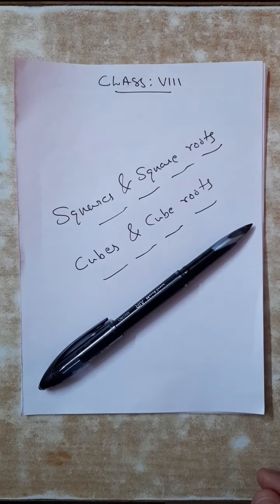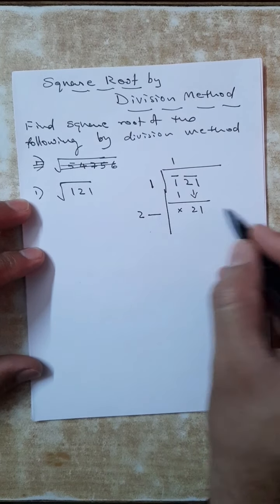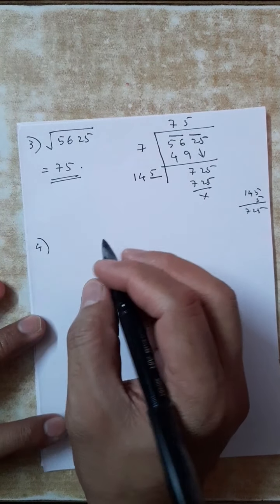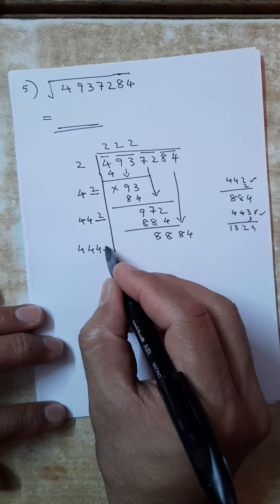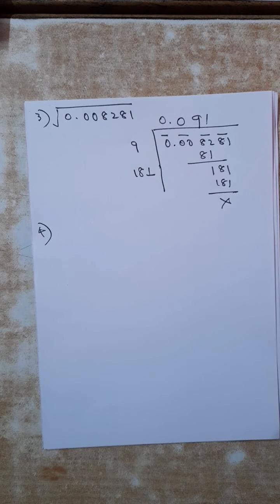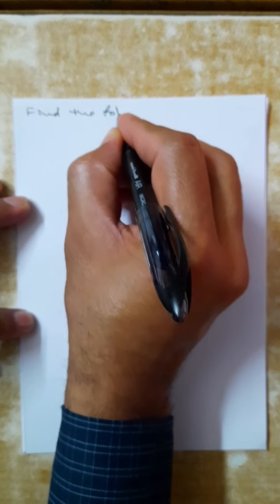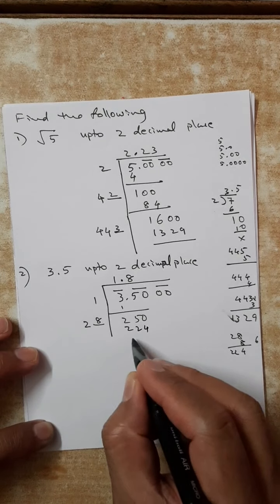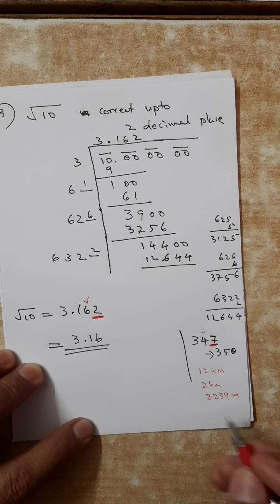CBSE CLASS VIII SQUARES AND SQUARE ROOTS Part 3 Division Method.